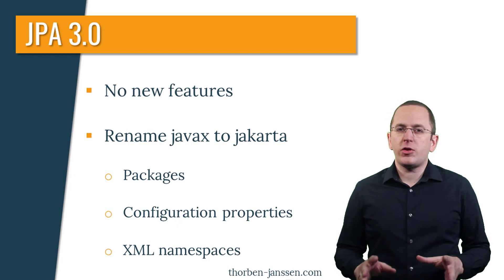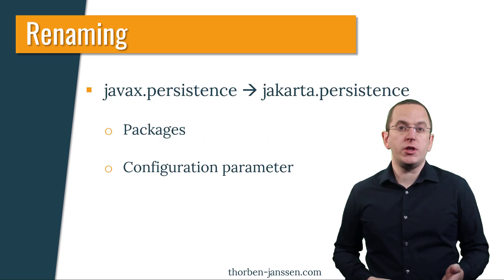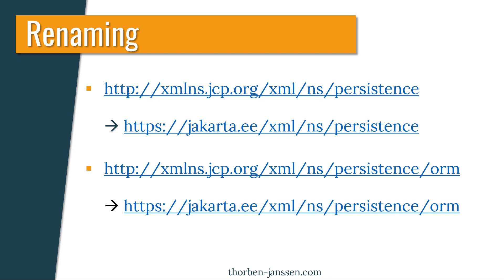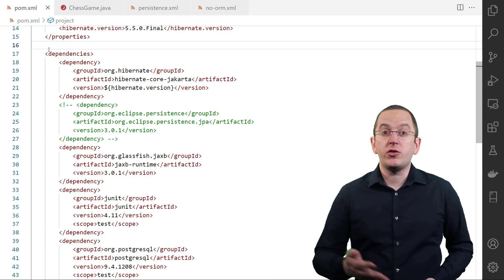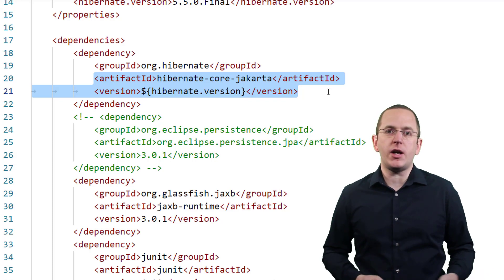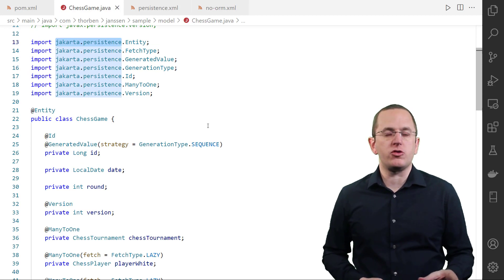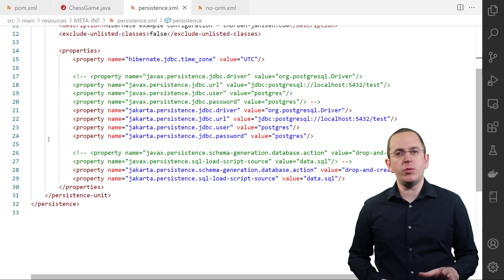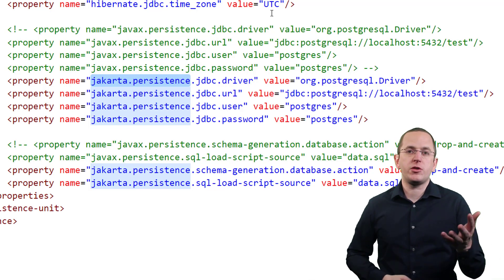JPA: Migrating from JPA 2.x to 3.0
I recently got a lot of questions about JPA 3.0, and since EclipseLink and Hibernate now offer full support for it, it’s time to take a closer look at the latest update of the specification. As part of the transformation from Java EE to Jakarta EE, the Java Persistence API (JPA) was renamed to Jakarta Persistence API (JPA). The first step of that process happened with JPA 2.2 and was now completed with JPA 3.0. Let’s take a closer look at the changes introduced in JPA 3.0 and the required migration steps in this video